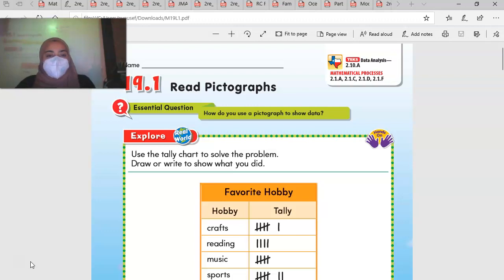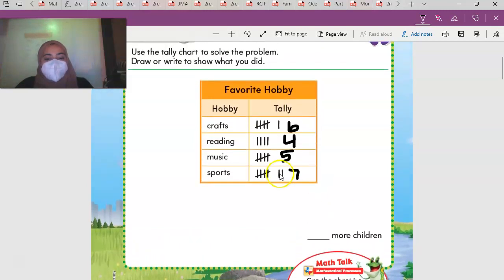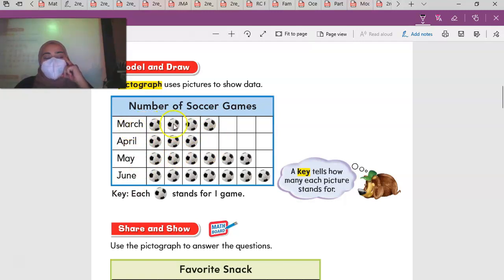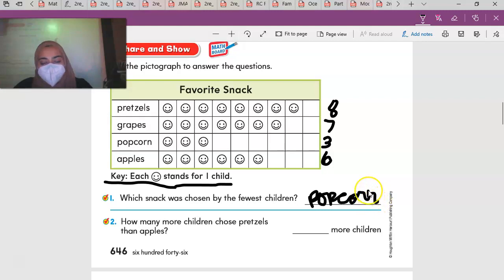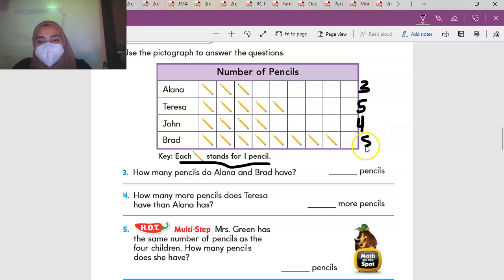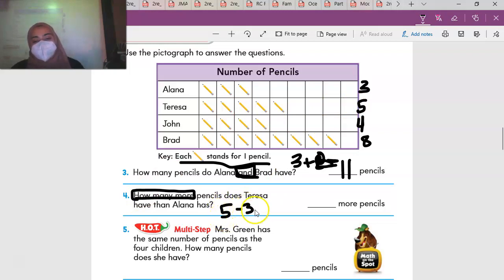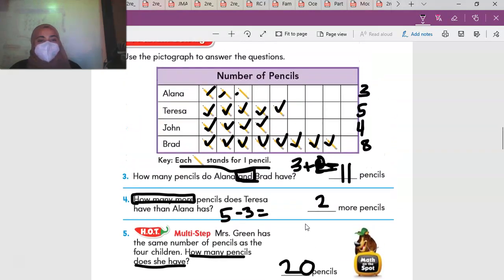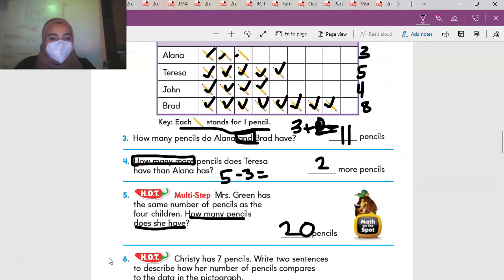Go Math 19.1